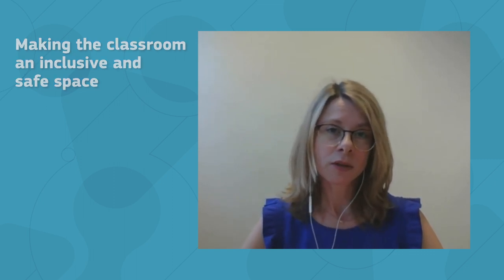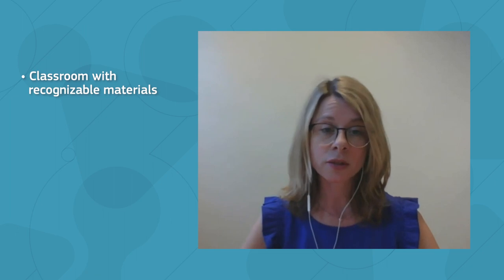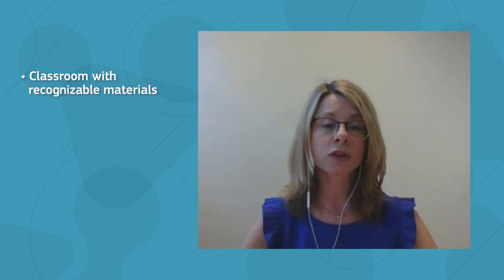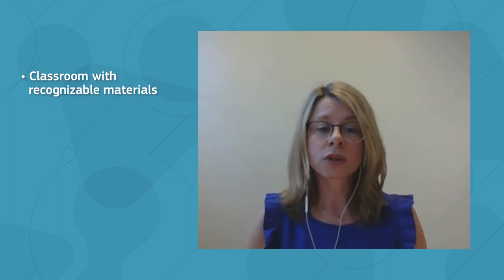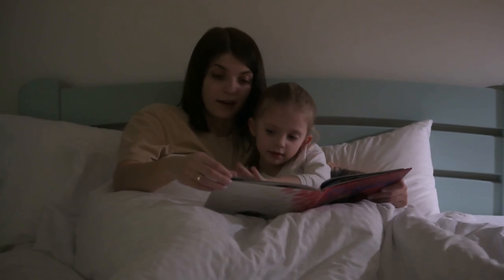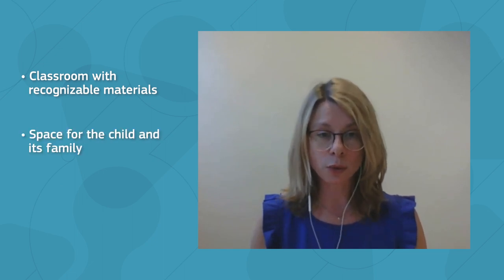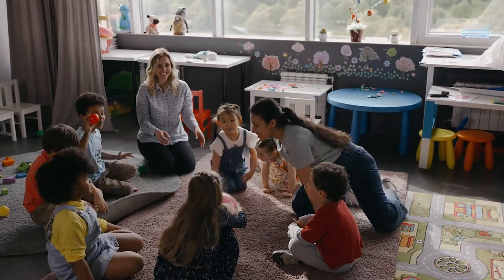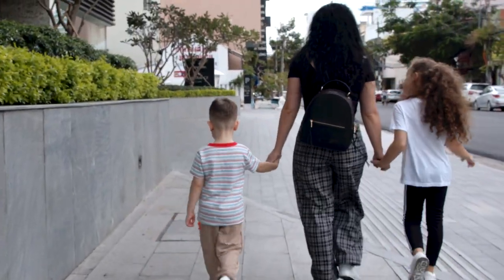Education Talks: Diversity and inclusion in early childhood education and care - Pauline Slot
Small children are often curious and therefore it is important to talk with them about differences and similarities between people. Find out in the interview with Pauline Slot from the university of Utrecht more ways to address and support diversity in early years classrooms. The video is subtitled in 29 languages. Find more Education Talks at the European School Education Platform